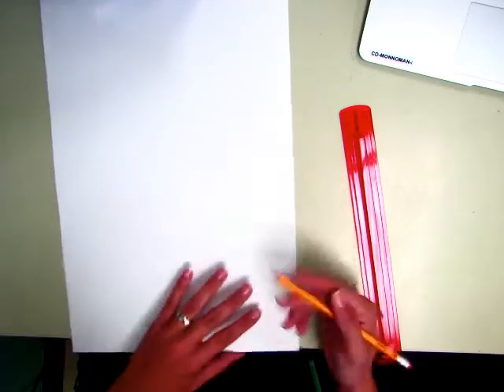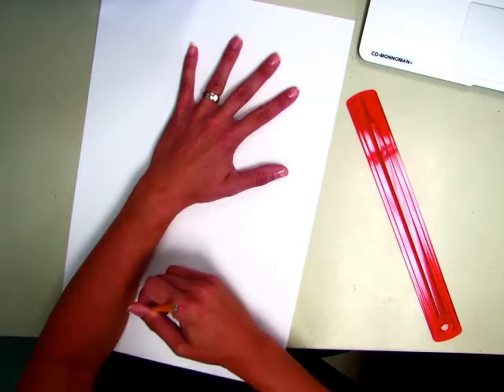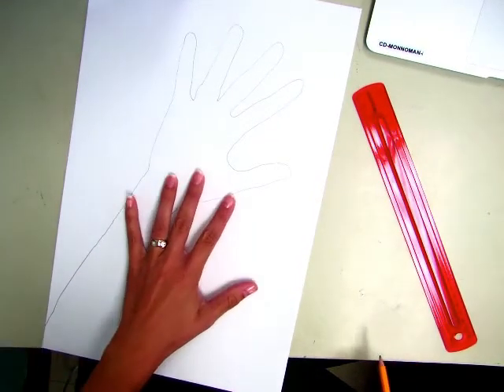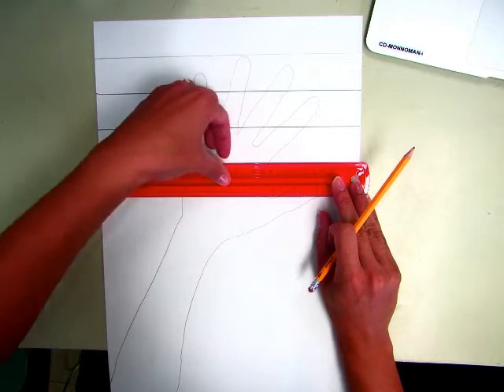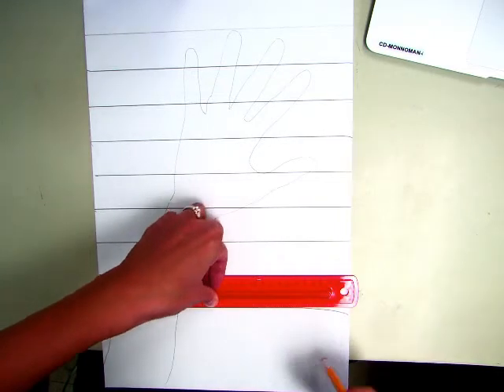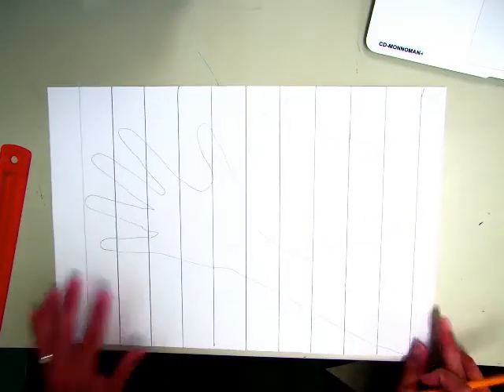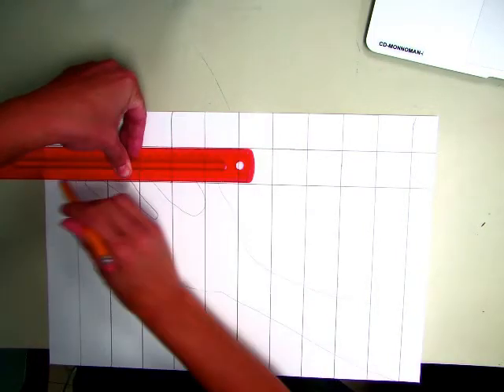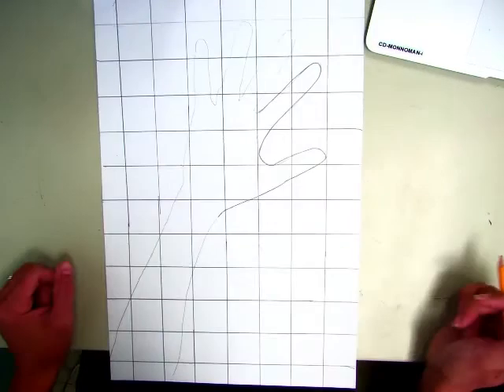2nd Grade warm/Cool hand D.1